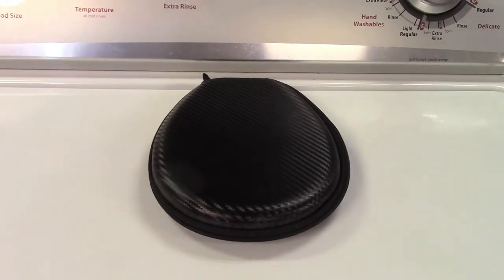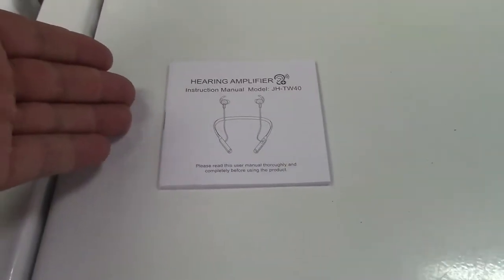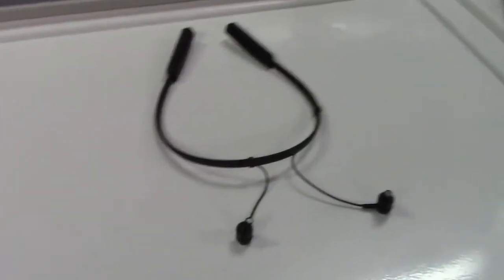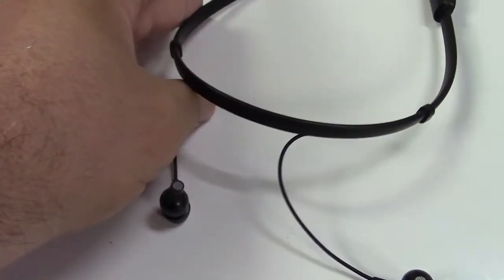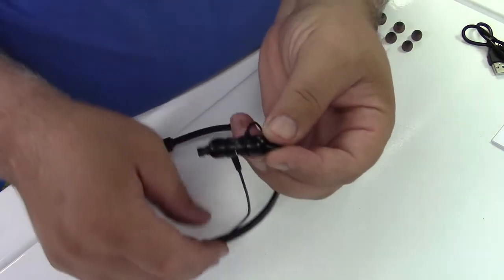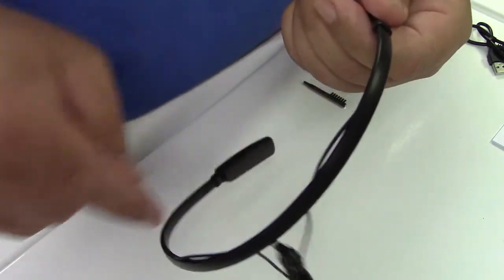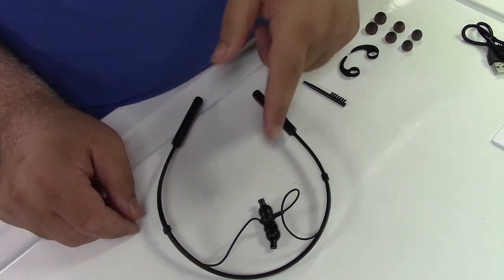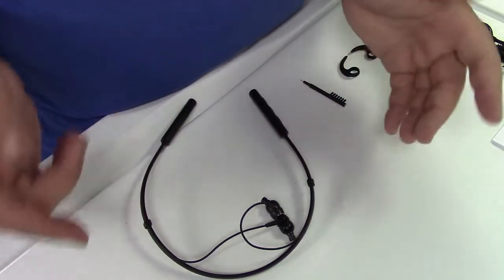Minidiva Neckband Hearing Amplifier Review AMAZON